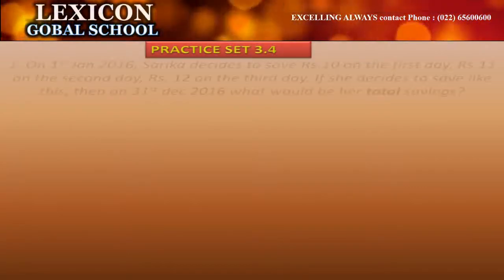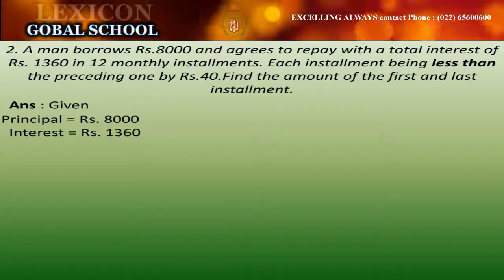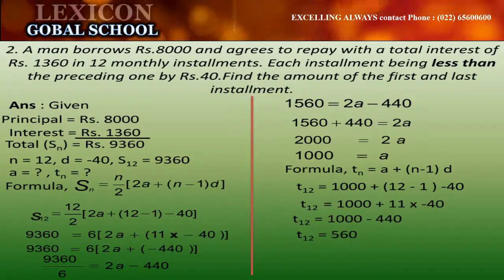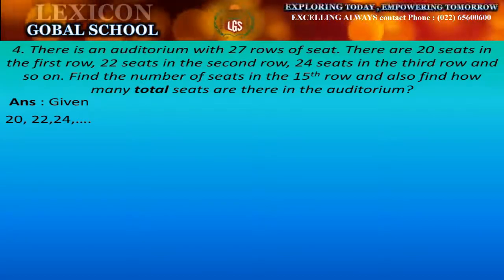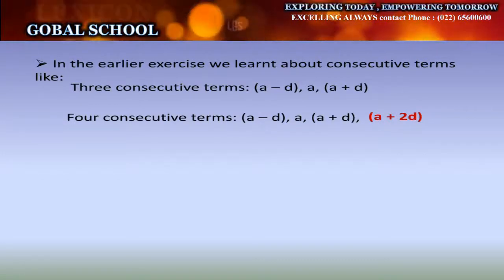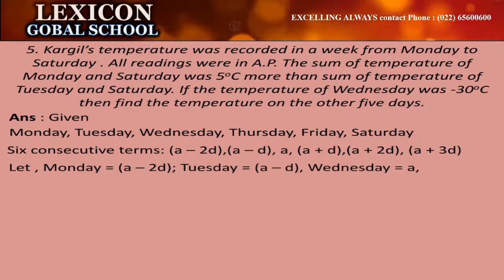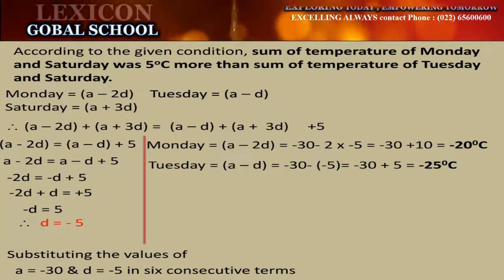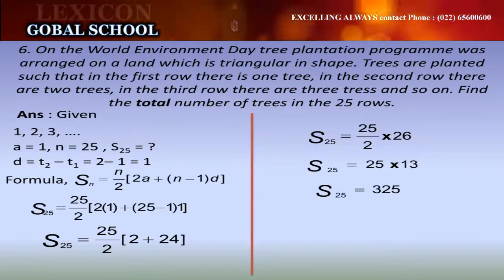Online Study Lexicon Global School STD X SUBJECT ALGEBRA TOPIC ARITHMETIC PROGRESSION- PART (IV)